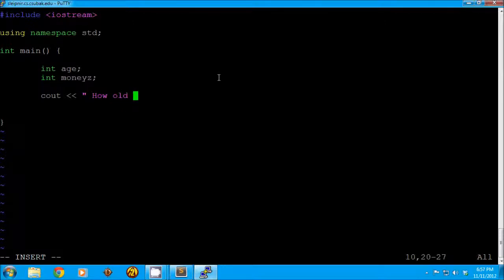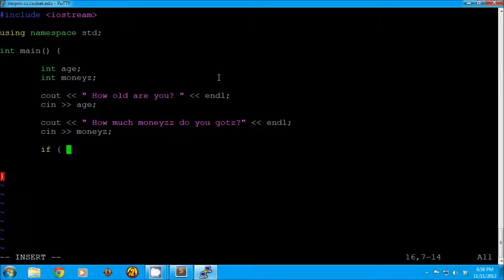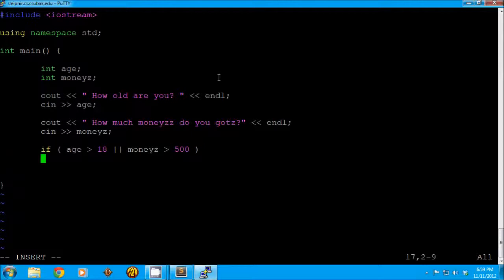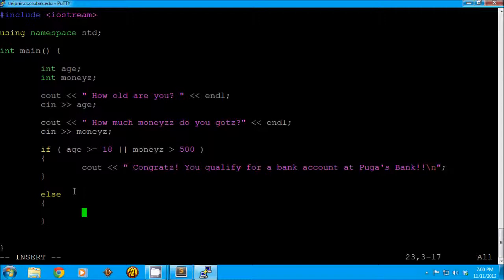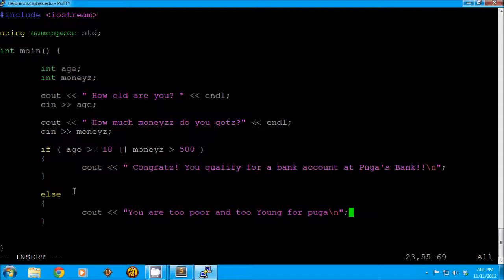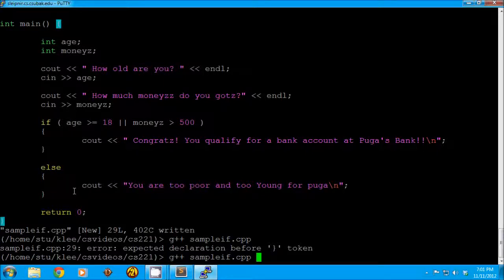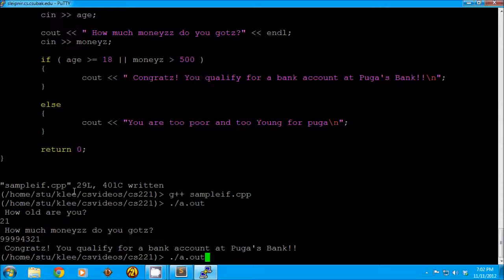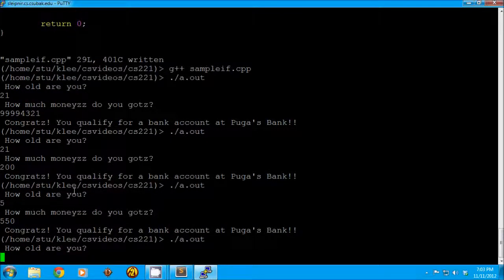CS221 Sample if